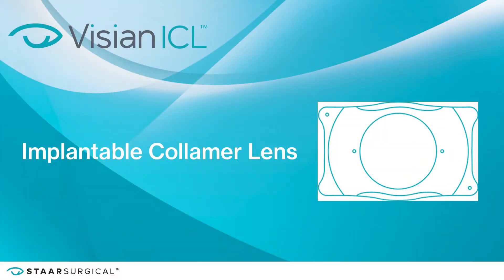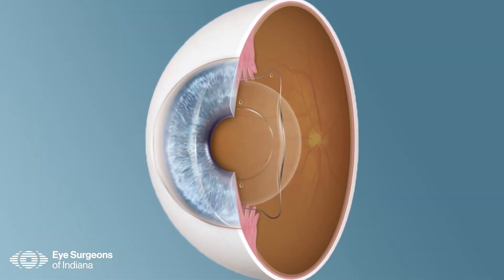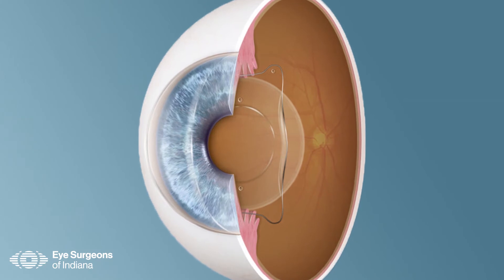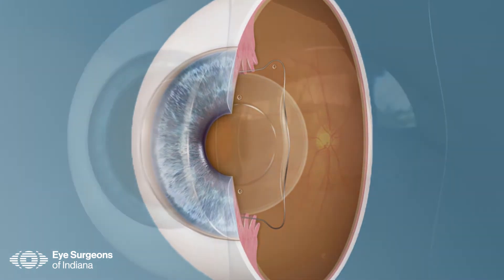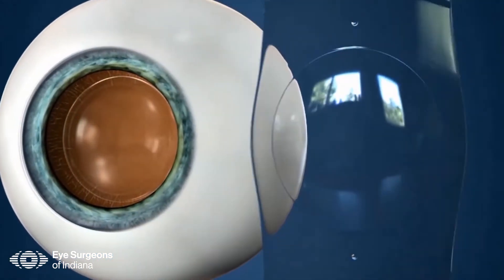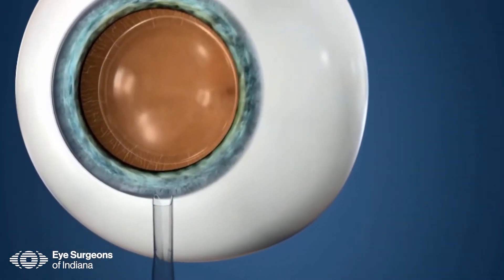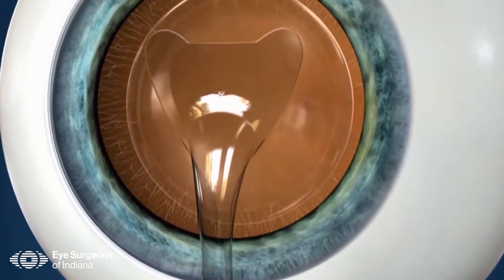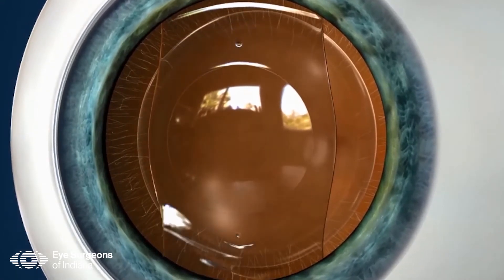ICL: Implantable Collamer Lens - Everything You Need To Know with Dr. Anthony Lombardo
Dr. Anthony Lombardo of Eye Surgeons of Indiana discusses the ICL: Implantable Collamer Lens.

Eye Surgeons of Indiana provides the latest in premium technology to serve all of our patients’ vision correction needs with the best possible outcomes.

We offer the next generation in advanced vision correction with the Visian ICL (implantable collamer lens).

With a 20-year legacy of success, more than 1,000,000 Visian ICLs have been implanted in patients worldwide. The Visian ICL is a microscopically thin, soft lens implanted in the eye to permanently correct moderate or severe nearsightedness and astigmatism.

In fact, based upon the clinical trials 99% of patients were satisfied with their new found Visian ICL vision.

The Visian ICL is made of an advanced soft-material composed of 100% biocompatible collagen copolymer. It provides UV protection and permanent vision correction, while giving patients a quality of vision that is sharper, clearer than many can achieve with glasses or contacts.

Additionally, unlike LASIK, the Visian ICL is removable, if necessary, and the procedure does not permanently alter the shape of your cornea.